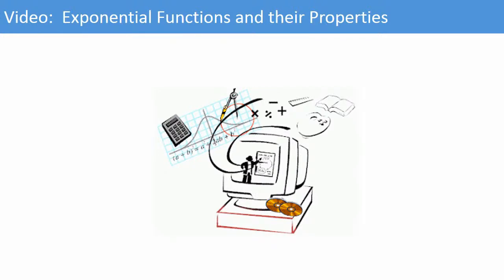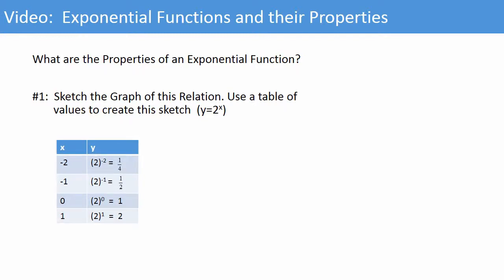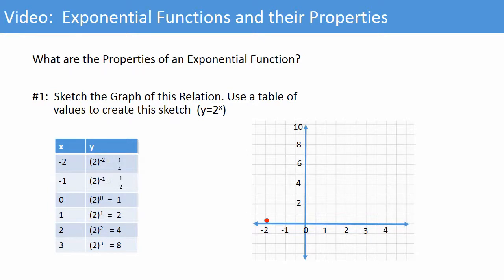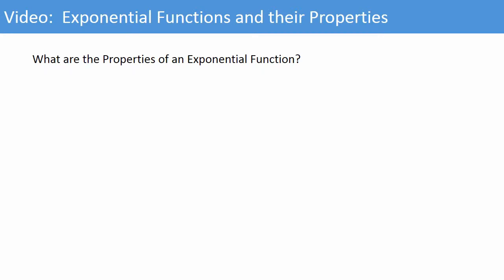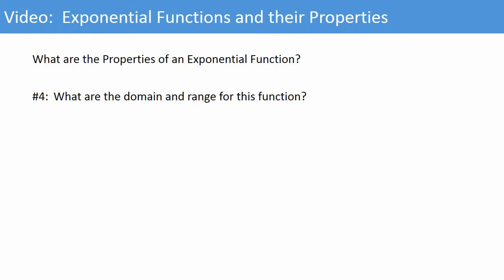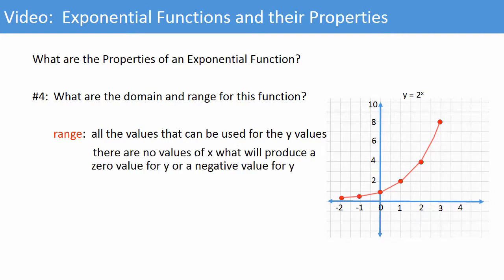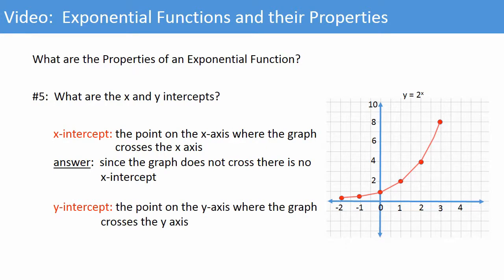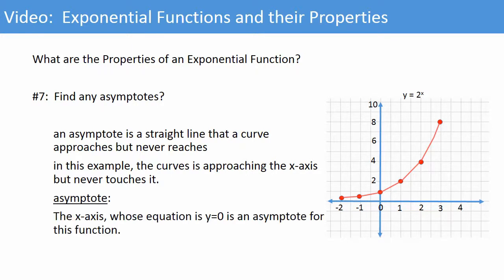Propterties of an Exponential Function